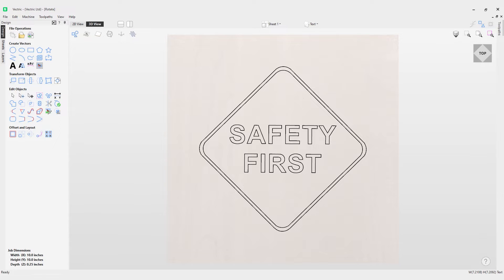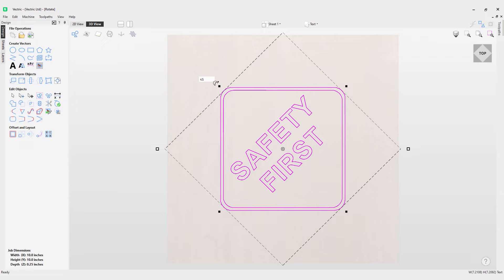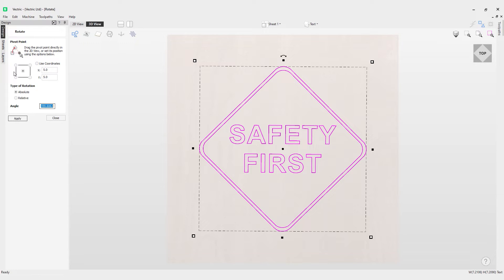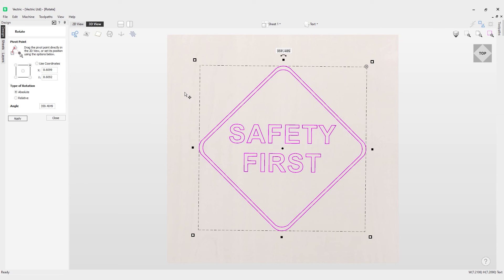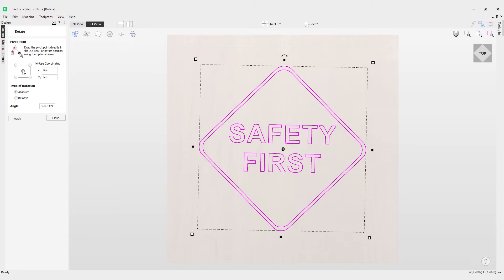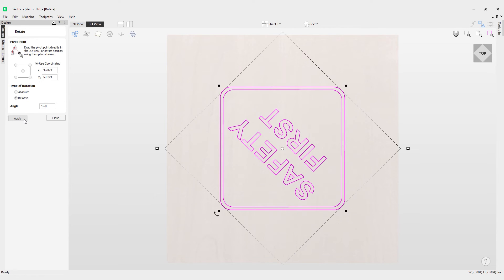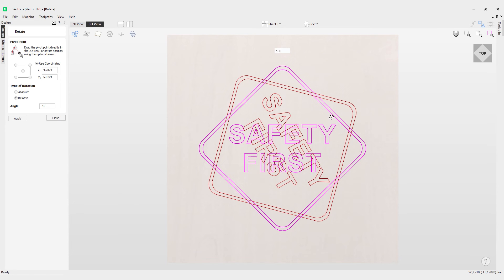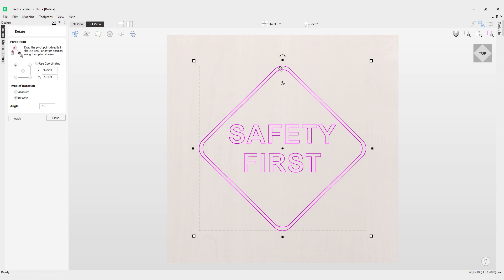How to rotate objects in Vectric software | Transforming Objects | V12 Tutorials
How to rotate objects in V12 software.